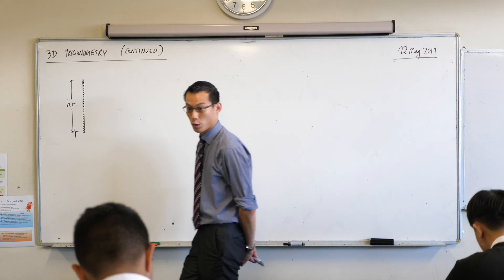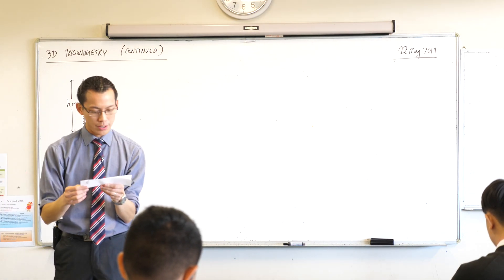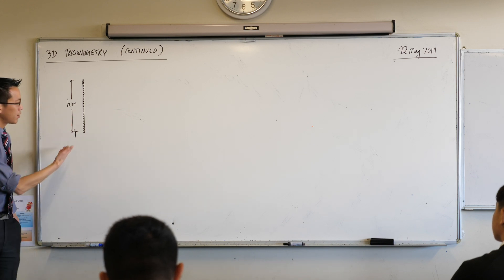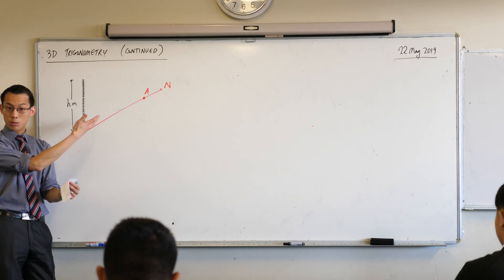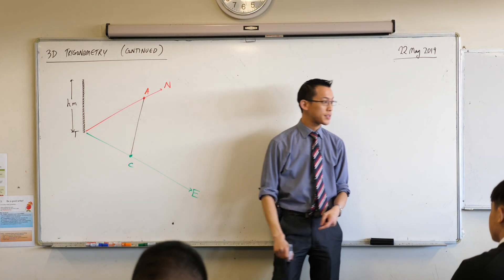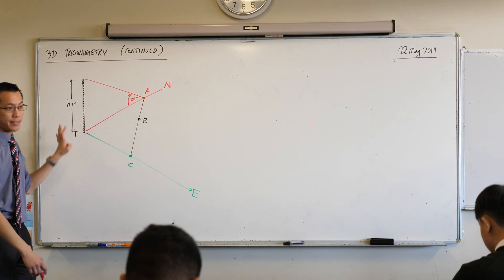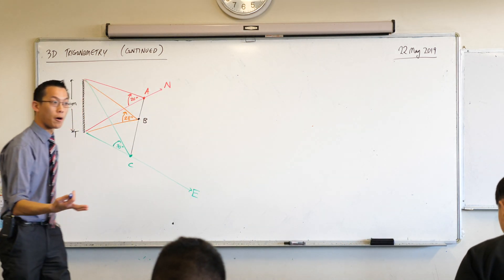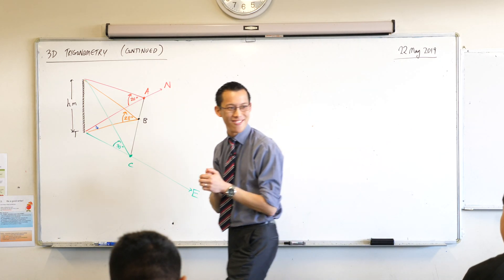3D Trig Three Observer Problem (1 of 4: Setting up the diagram)